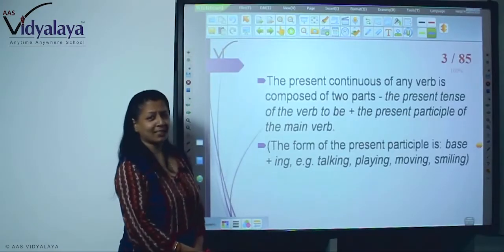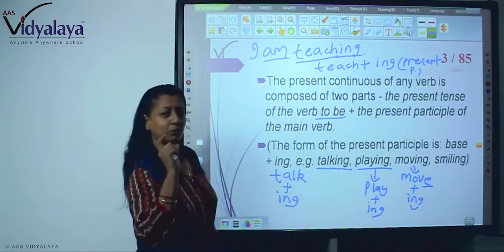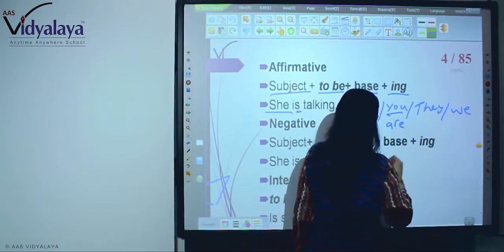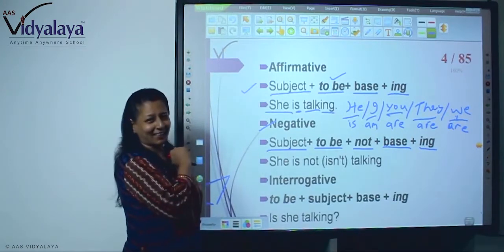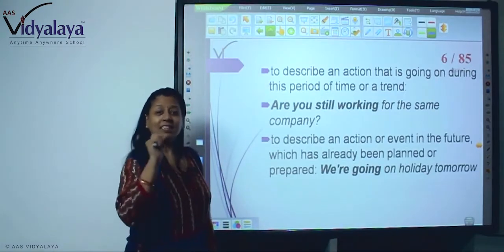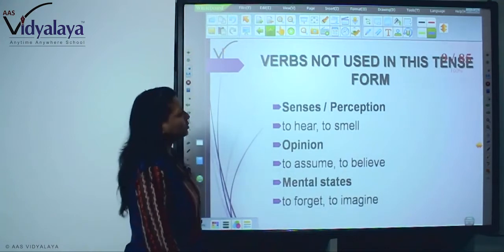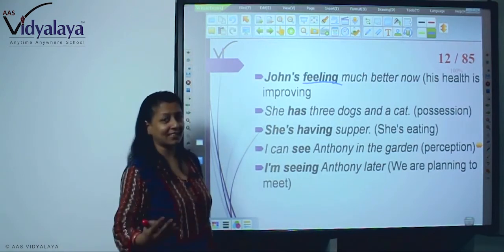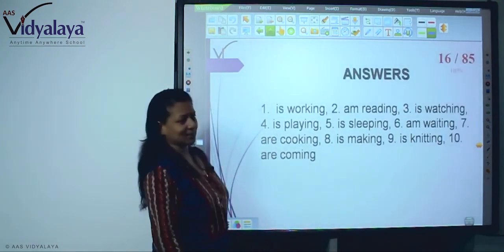187 Class 10 English Grammar C21S2 - Present Tense